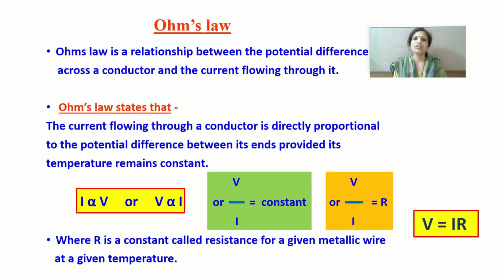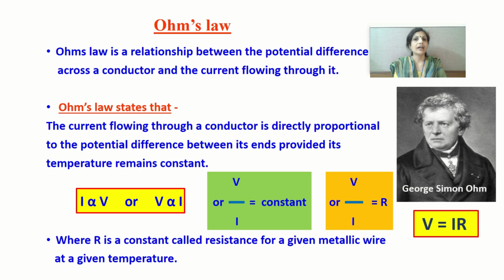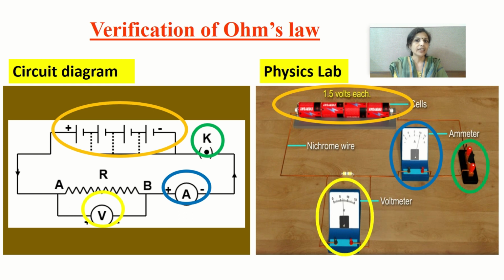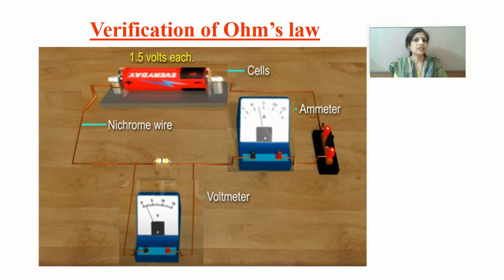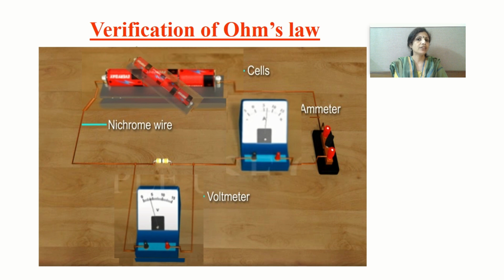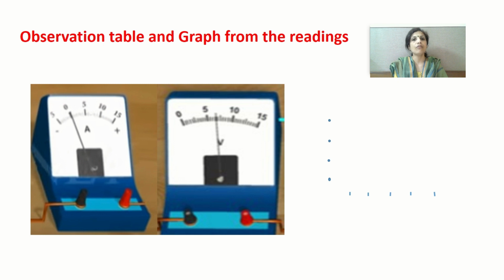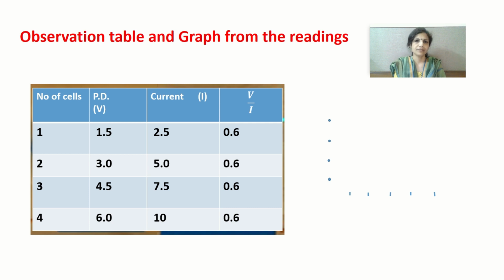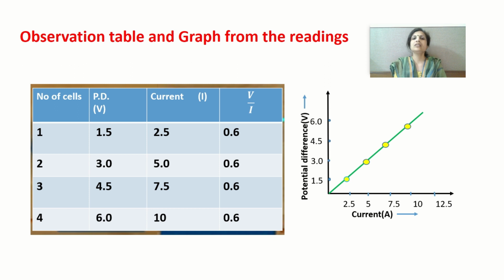CLass_10_Physics_Chap_12_Electricity_Part-4_6_August-2020